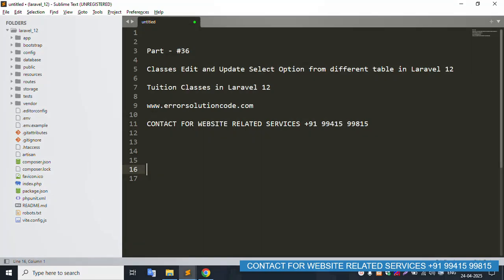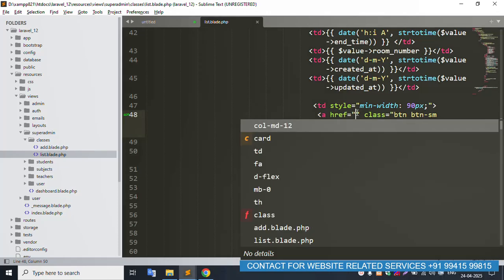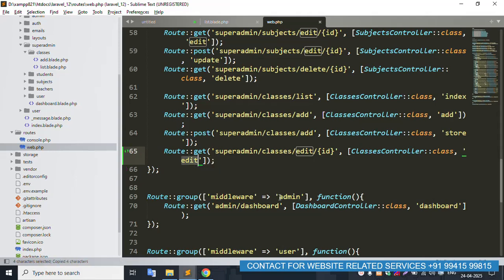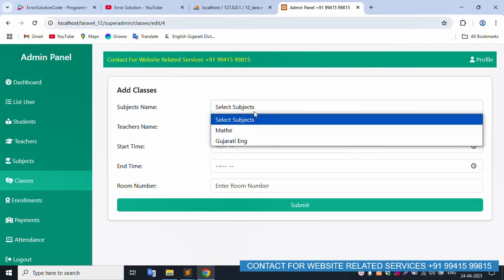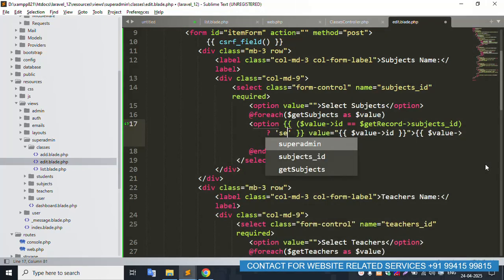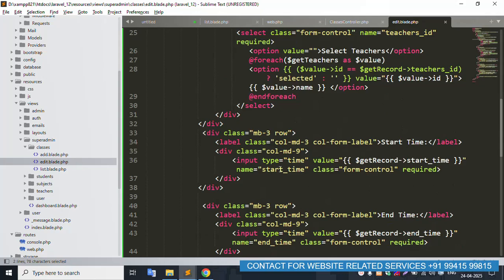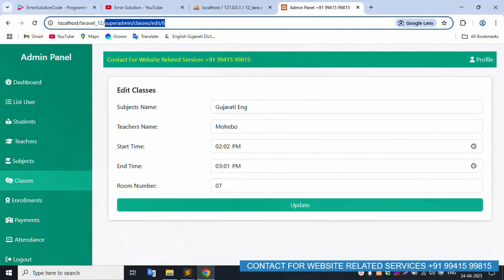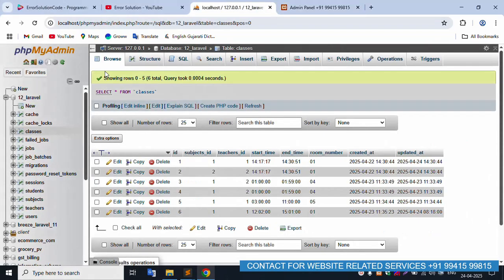Classes Edit and Update Select Option from different table in Laravel 12